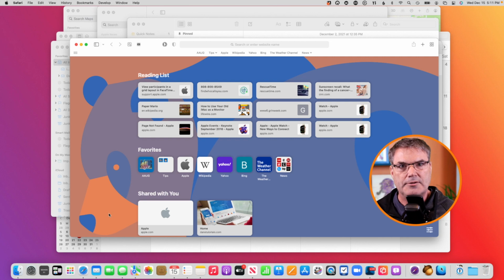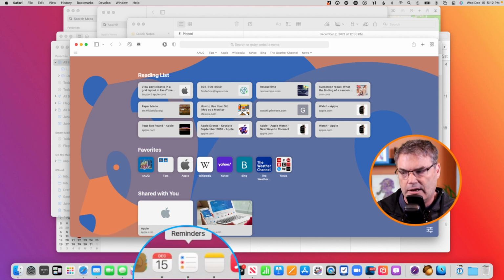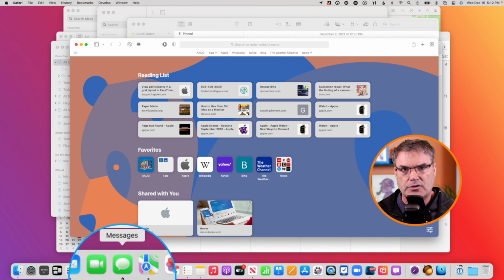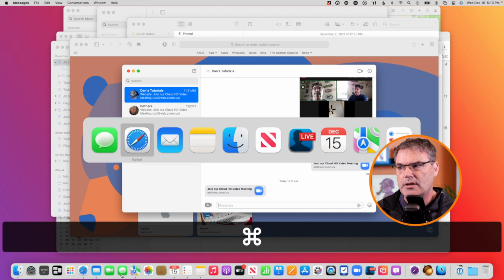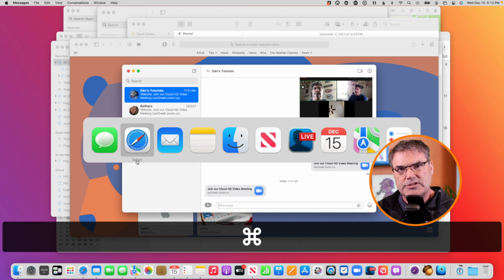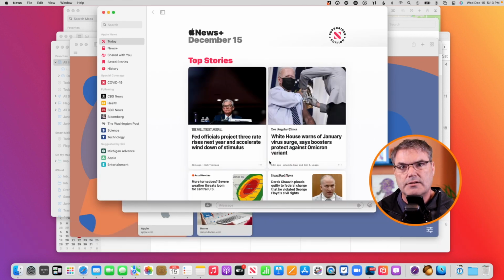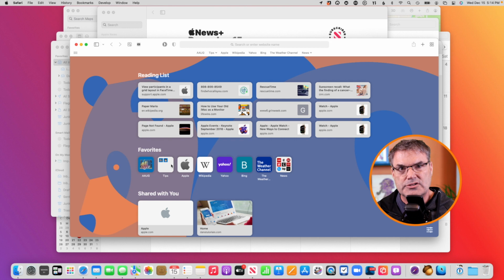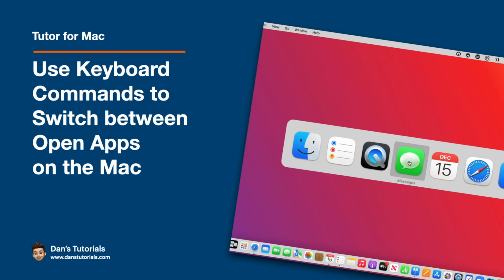Learn how to switch between open apps using keyboard shortcuts on the Mac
Did you know you could easily switch between your open app using keyboard shortcuts on the Mac? Once you use it a few times, you'll find it easier to switch between your open apps than by going to the app icon in the Dock. This is all done with Command-Tab. Learn how to switch between your open apps with keyboard shortcuts in this video for the Mac.